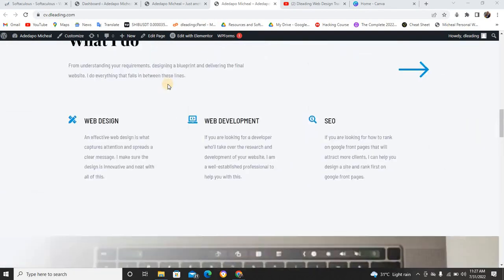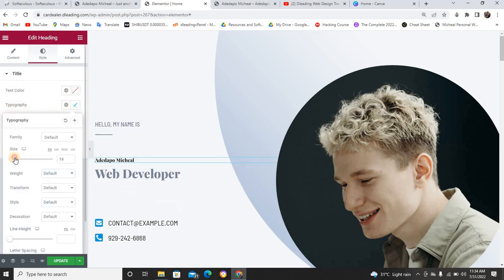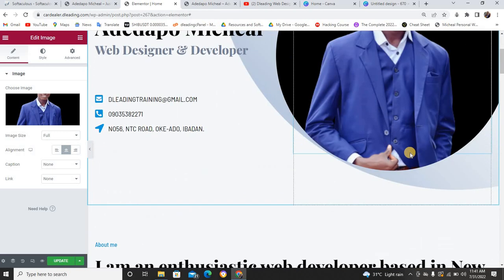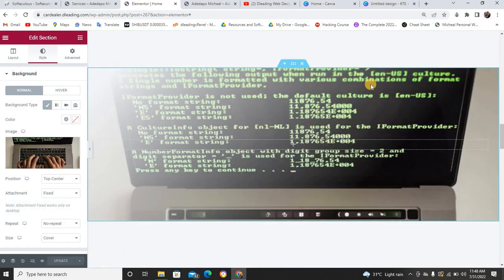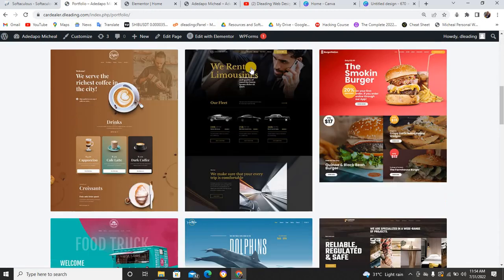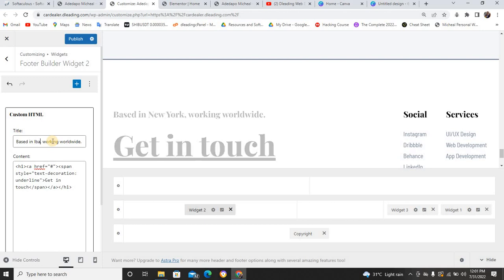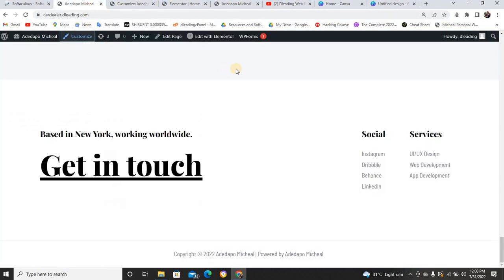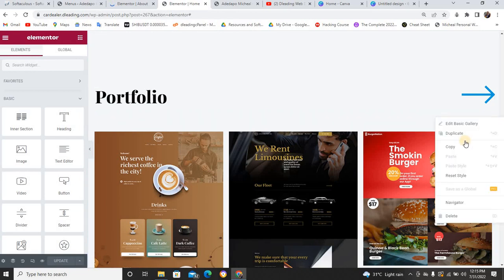How to Design a Portfolio Website or a CV Website With WordPress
Learn How to Make a Personal Portfolio Website or a CV Website with WordPress in 2022 with this easy STEP-BY-STEP TUTORIAL for Beginners! Having a personal Portfolio website for yourself can help you land jobs, clients, or even help you grow your personal brand!